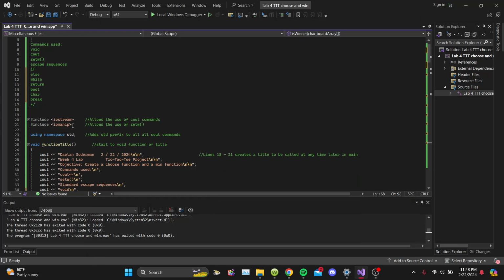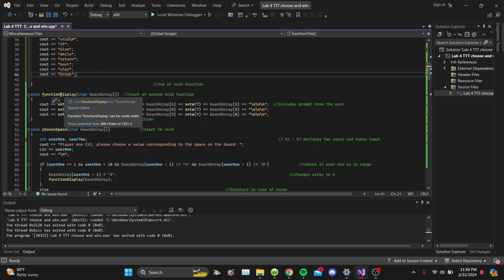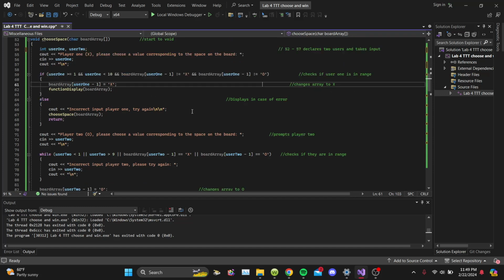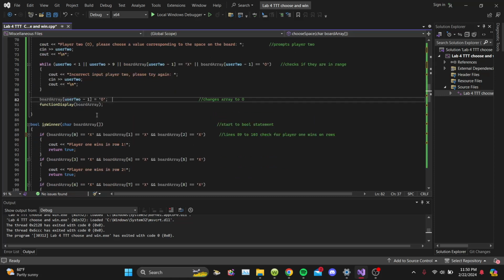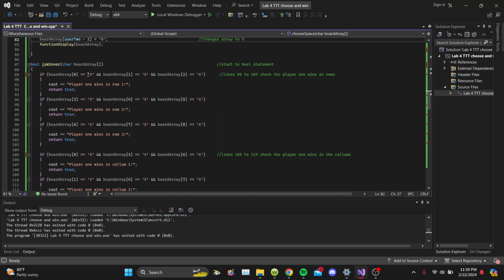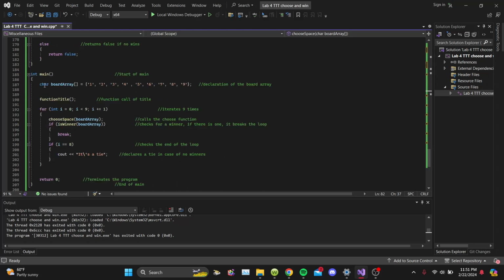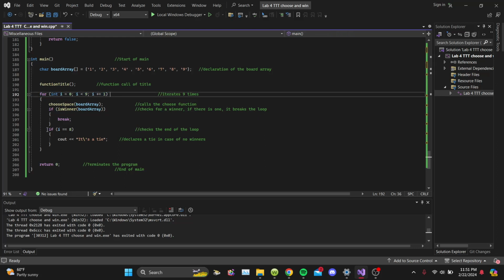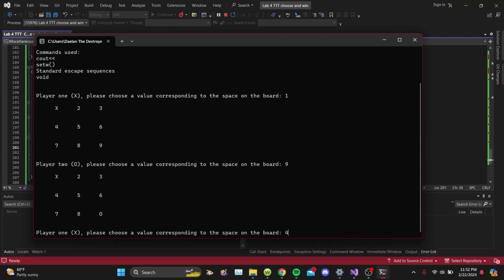Lab 4 TTT Player Choice